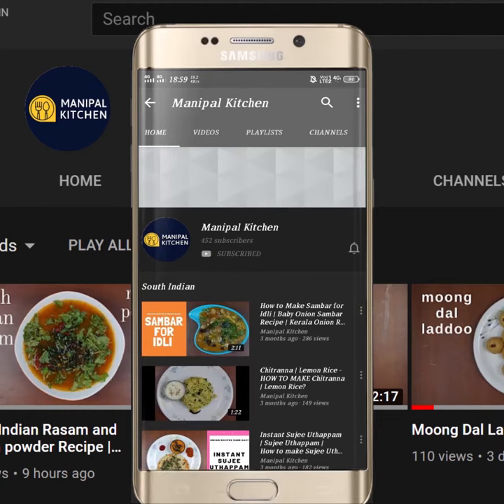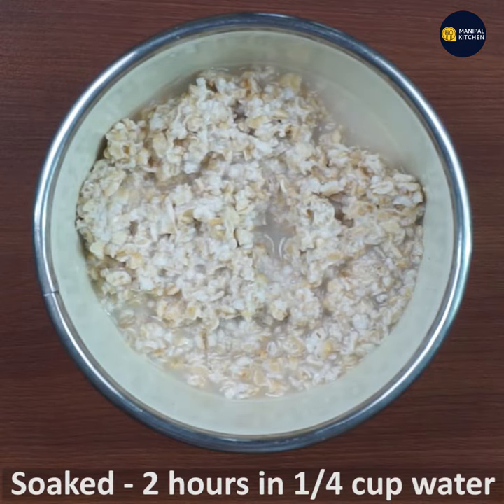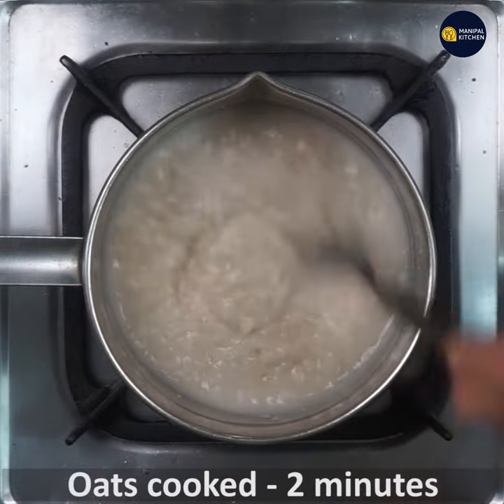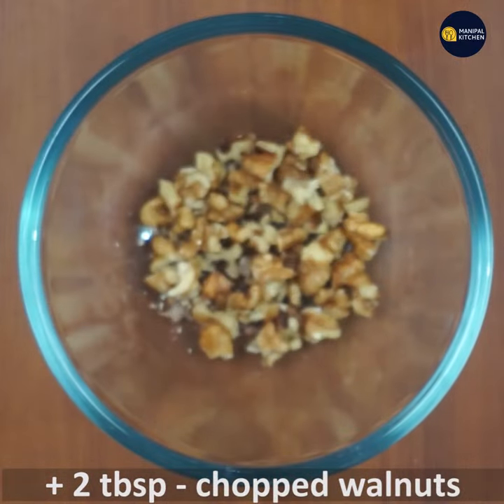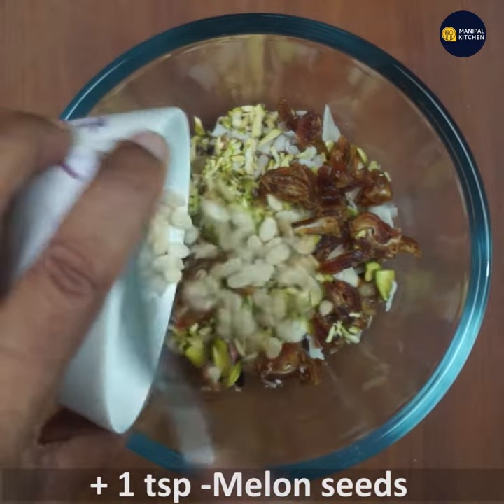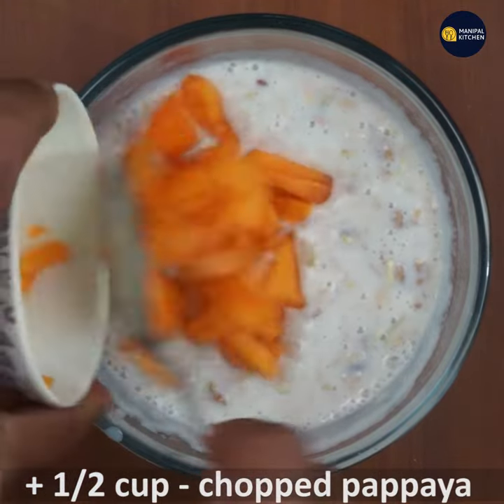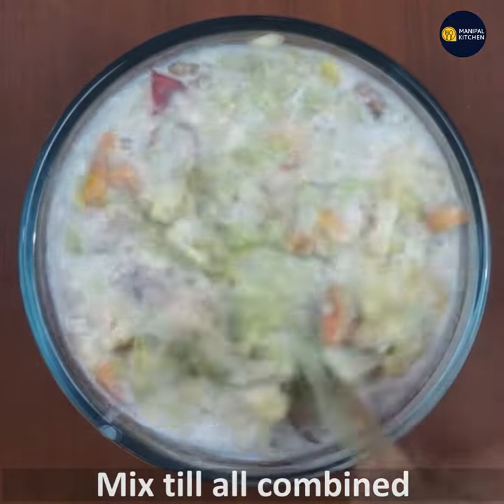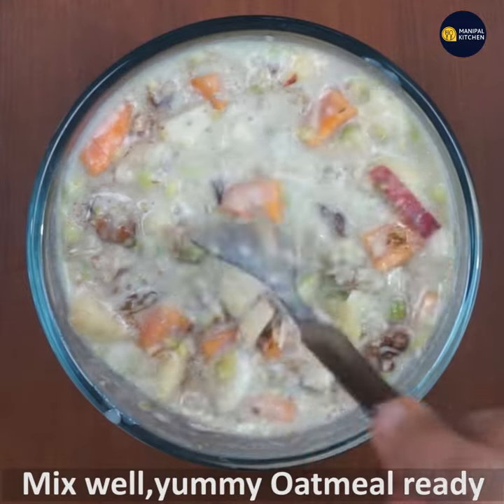Avocado Oatmeal Breakfast With Fresh&Dry Fruits|Manipal kitchen|ಬೆಣ್ಣೆಹಣ್ಣುಬಳಸಿ,ಓಟ್ಸ್ ಬ್ರೇಕ್ ಫಾಸ್ಟ್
| Tips to cook oats & health benefits of oats|Check out this link: 1. (Pineapple, chia seeds smoothie) 2. (Apple-Oats & dates Breakfast smoothie, no sugar, jaggery, ) Please watch the full video |ದೇಹದ ತೂಕ ಇಳಿಸಲು,ರೋಗ ನಿರೋಧಕ, ಓಟ್ಸ್ ಬ್ರೇಕ್ ಫಾಸ್ಟ್ ,ಬೆಣ್ಣೆ ಹಣ್ಣು(Avacodo ) ಹಾಗೂ ನಿಮ್ಮ ಪ್ರೀತಿಯ ಹಣ್ಣು,ಡ್ರೈ ಫ್ರೂಟ್ ಹಾಕಿ | It helps in weight management |ಬೆಳೆಯುವ ಮಕ್ಕಳಿಗೆ ಹೇಳಿ ಮಾಡಿದ ರೆಸಿಪಿ |Manipal kitchen |English sub-titles| Immunity Boosting Oatmeal Breakfast With Fresh & Dry Fruits, for weight loss & weight management|| For college students while studying at late night as well
Oats have turned out to be an integral part of the breakfast of today's world.  It is healthy immunity boosting and easily digestible.  Oats contain a lot of dietary fiber , protein and less fat.  Hence is popular these days even among the generation. Oats help to reduce bad cholesterol as well.   I would like to share a morning Oatmeal for breakfast with dry fruits, fresh fruits and milk today.  Here goes the recipe:
INGREDIENTS OF THE DISH:
1. Rolled Quaker oats - 5 tbsp
2. Water - 1 cup in all (1/4 cup to soak oats)
3. Amul fat free milk - 1 cup
4. Chopped walnuts - 2 tbsp
5. Raisins - 1 tbsp
6. Almond slices - 2 tbsp
7. Unsalted chopped pistachio - 2 tbsp
8. Chopped seedless dates - 4
9. Melon seeds - 1 tsp
10. Chopped papaya - 1/2 cup
11. Chopped banana - 1/2 cup
12. Chopped apple - 1/2 cup
13. Avocado fruit mashed  - 1/2 cup
14. Honey - 1 tbsp
15. Cinnamon powder - 2 pinches
PROCEDURE:
Soaking 5 tbsp Quaker oats in water for about 2 hours or even more is ok.    Soaking helps the starches break down and reduces the natural phytic acid which  helps the body use the nutrients much more efficiently. Place a pan with 3/4 cup hot water and place it on low flame. Add soaked oats to it and cook on low flame till cooked soft.  When done, add 3/4 cup fat free  milk and mix well till combined and boil on low flame.  Keep it aside.  To another bowl, add  chopped walnuts, almond slices, unsalted pistachio, melon seeds, chopped seedless dates and mix well.  Add cooked oat-meal and mix till combined well.  Add all fruits in a row and mix again.  Add 1 tbsp honey and mix well.  Finally add cinnamon powder 2 pinches and give a good mix. Transfer it to 2 serving bowls and is a good breakfast for 2 adults.  Yum Yum! Enjoy !

Other Oats Recipe Links On This Channel:
1. (Ghas Mando, crispy sweetened stuffed maida puri )
1. (Immunity Boosting, Weight-Loss, oats-Moongdal Khichdi)

3. (Oats, Banana, no milk, sugar breakfast smoothie)
4. (Pineapple smoothie for weight loss, no sugar, diary)